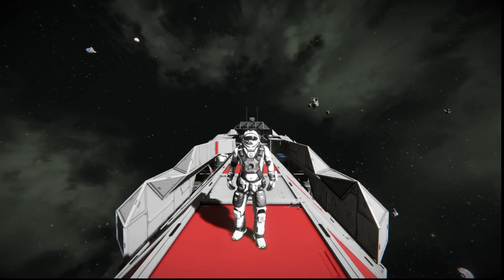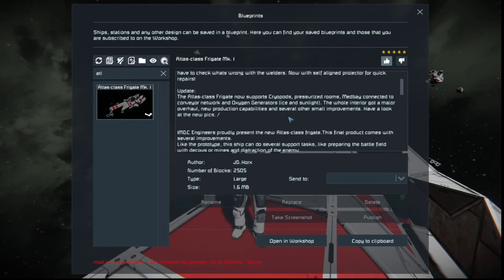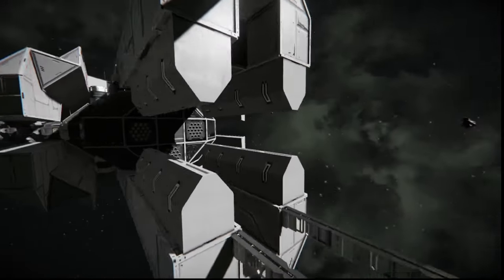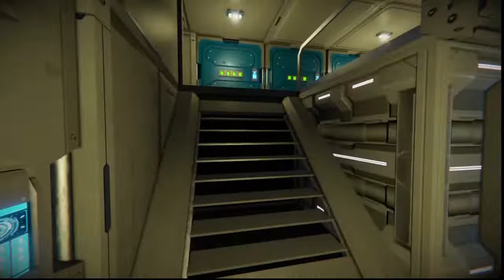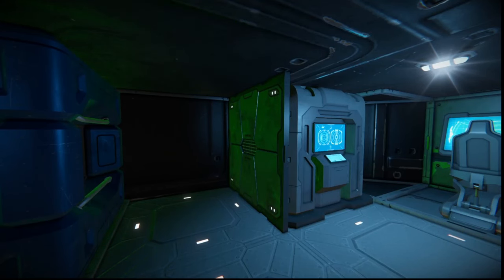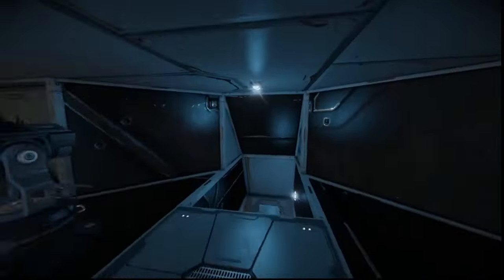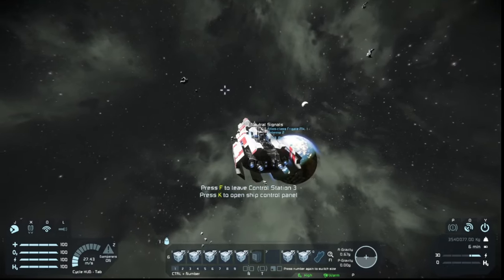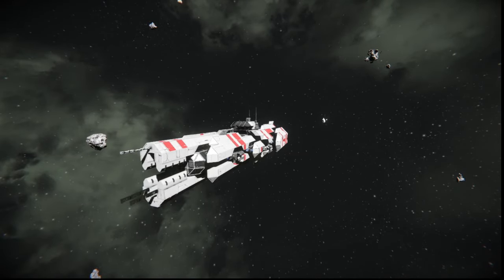Atlas Frigate Mrk1 Review.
A requested review of The Atlas frigate Mark 1 in Space Engineers from my last video "what is a frigate"